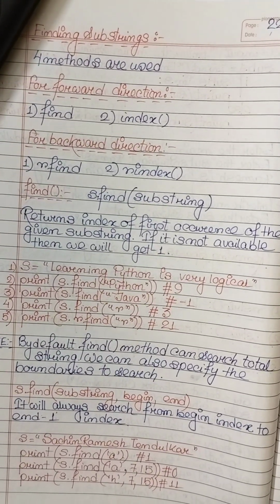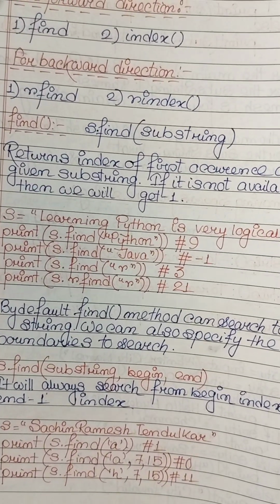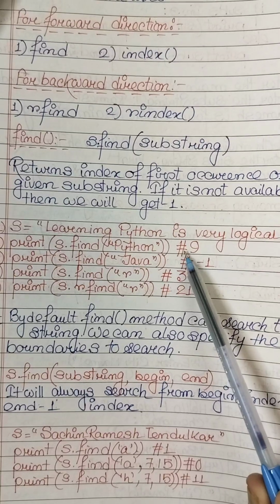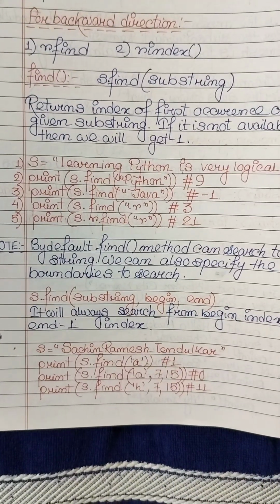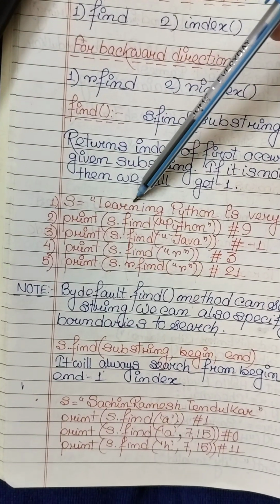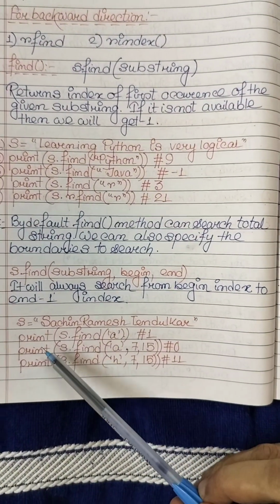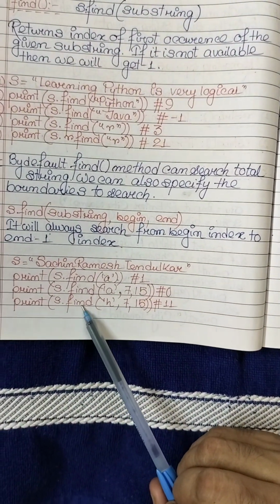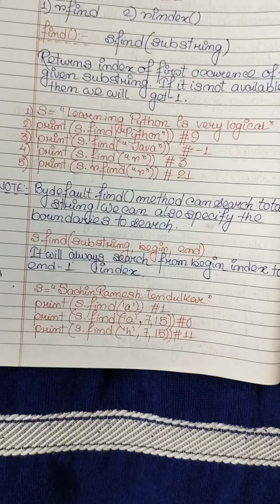Basic PYTHON programming Concept in ENGLISH. How to find substring in python.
my audience search: 👇👇👇
venustechpulse vlog
VENUSTECHPULSE
VENUSTECHPULSE vlog
TIME: 7:46